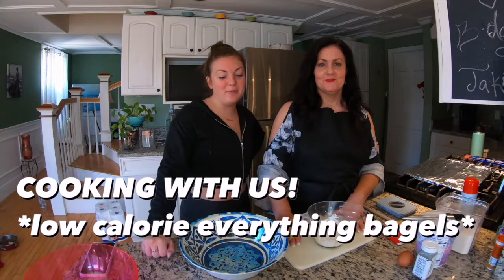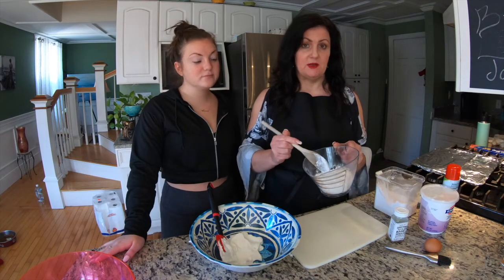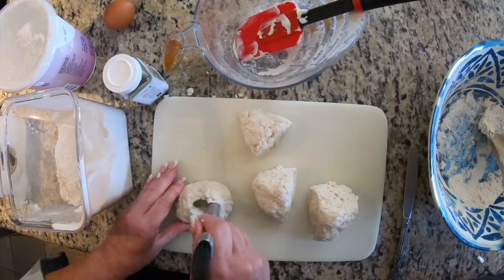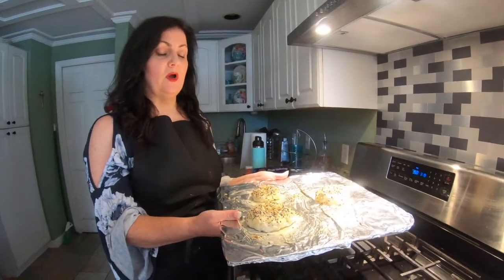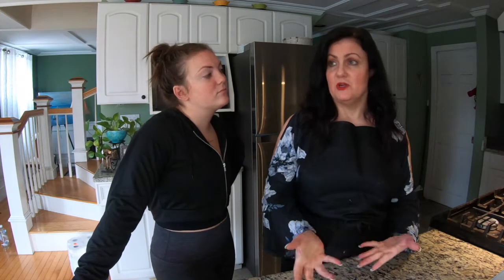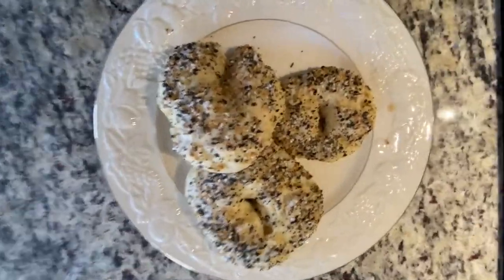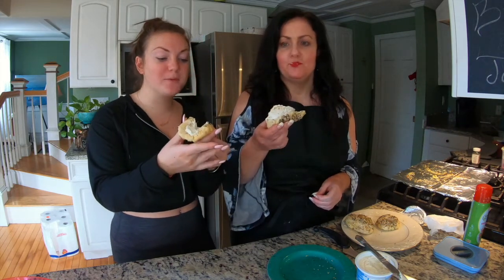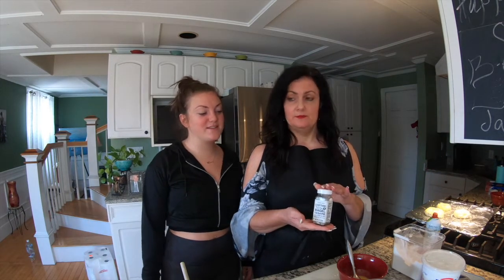cooking w mama👩‍🍳 *two ingredient bagel recipe, breast cancer survivor story & more*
watch my mom and I cook two-ingredient healthy alternatives of everything bagels, we also get personal and I have my mom talk about her breast cancer survivor story!🥯👩‍🍳
 WE BECOME CHEFS!!
it was so much fun to record with my mom, and I hope you guys enjoy us making these healthy alternatives!!
Tell us if you make them in the comments!!

YOU ARE ALL BEAUTIFUL!

where are you from? Boston, Massachusetts
what camera do you use? Go Pro Hero 7